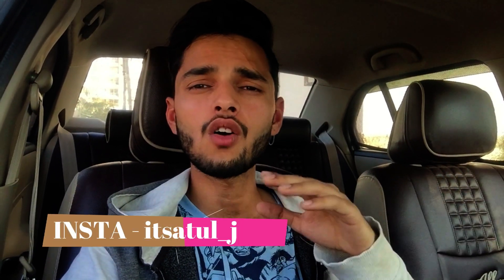Dzire 0 to 100 challenge | top speed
This video is all about 0 to 100 challenge